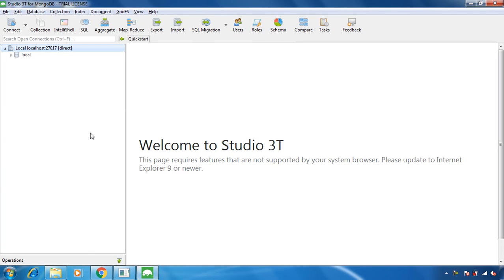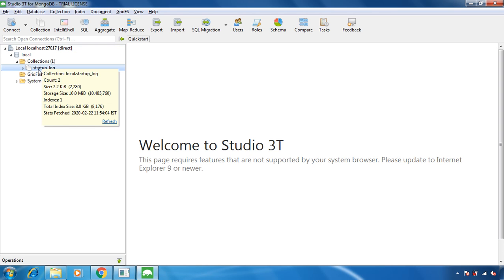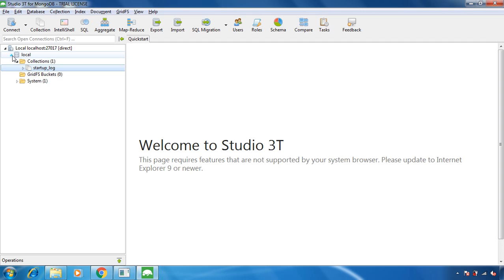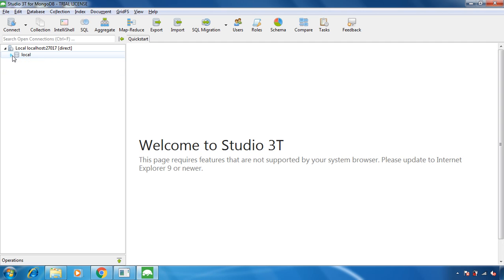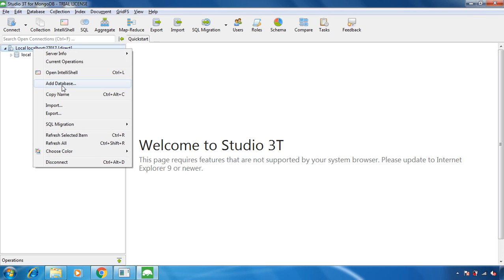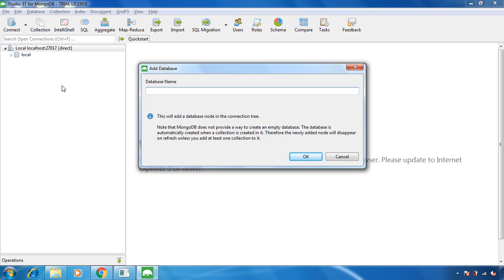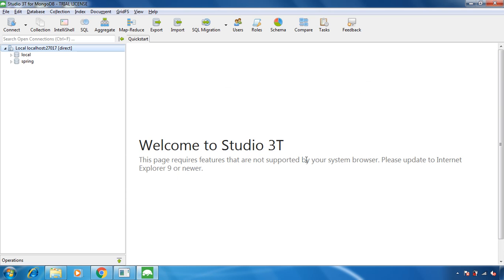Create Database In MongoDB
In this video you will learn to Create Database In MongoDB.